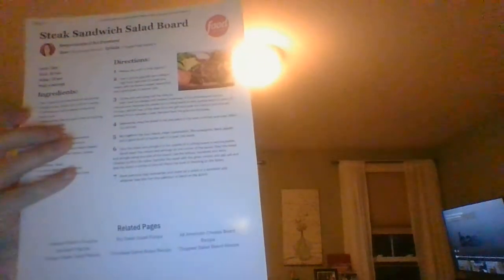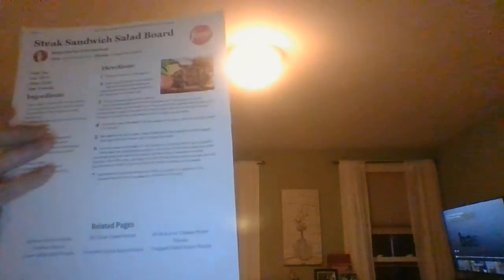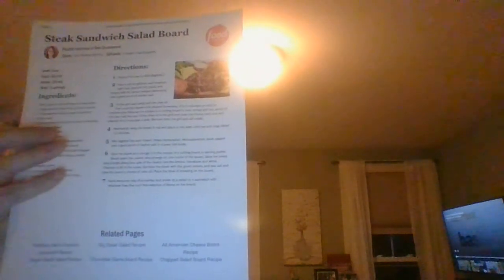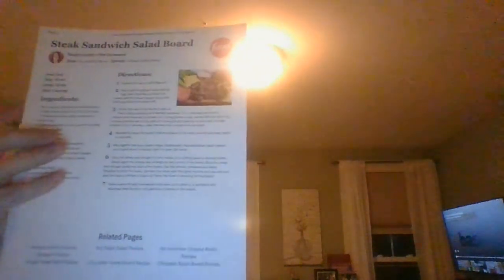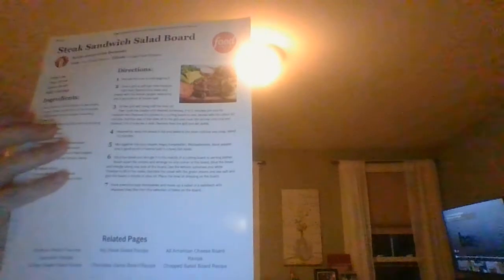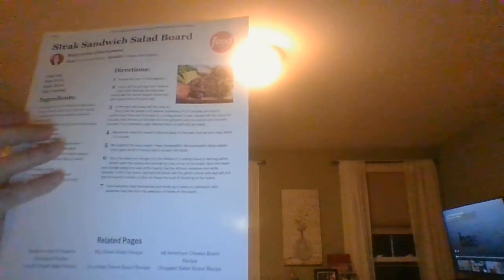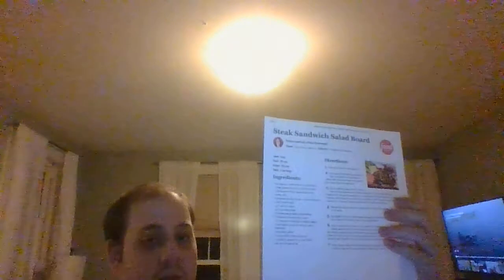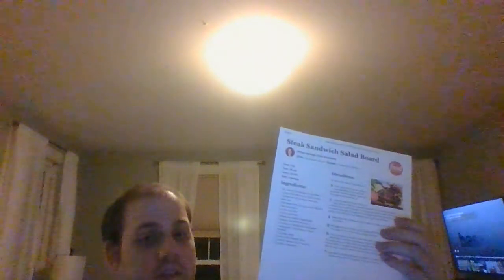How To Make Ree Drummond's Steak Sandwich Salad Board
this is one recipe you're going to love how to make. It's Ree Drummond's Steak Sandwich Salad Board! yep, with everything you can imagine on there with Cheese, Tomatoes, Onions and of course Steak. you can enjoy it in a sandwich or skip the bread and do it with a salad but of course you need a dressing on the side! you can do anything you like with this combo.